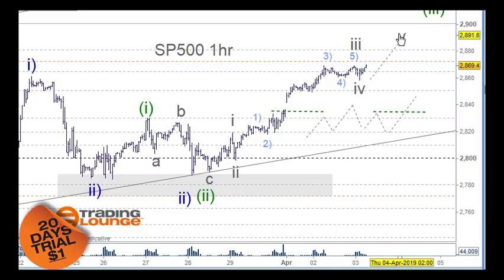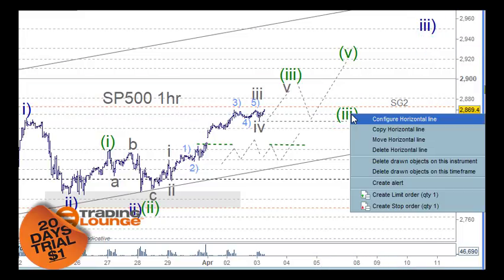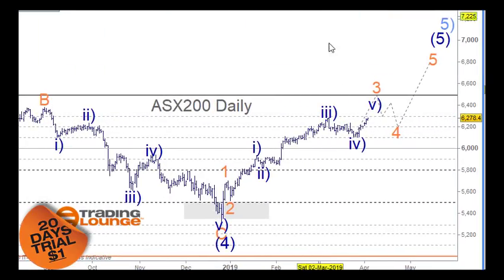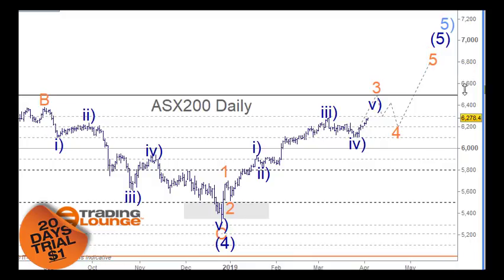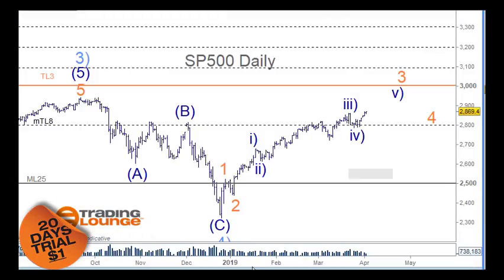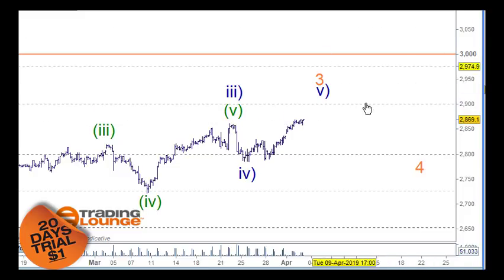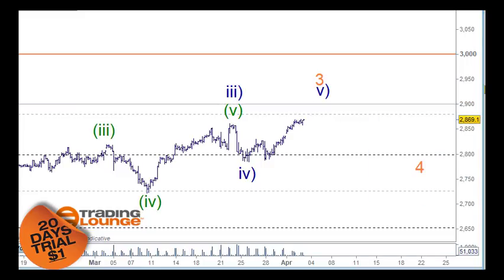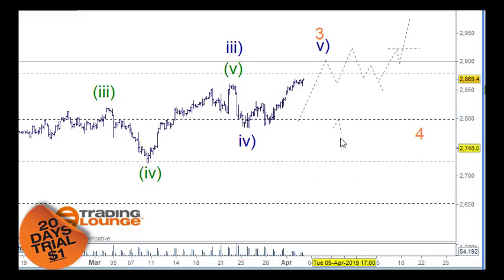SP500 Technical Analysis Elliott Wave 3 April 2019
SP500 Technical Analysis Elliott Wave and Trading levels - tradinglounge.com

Elliott Wave: Wave v of (iii) towards 2880
TradingLevels: From the Mid-point 2850 the next levels are Sub Group 2 (SG2|2865|2872|2880) this is the resistance zone.
Trading Strategy: Currently long above the Mid-point 2850 with next targets at SG2.